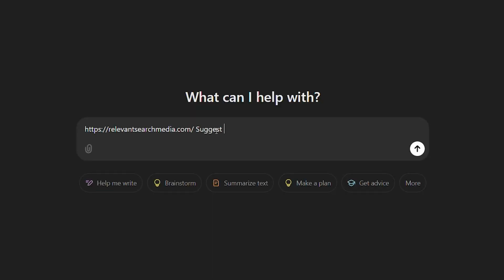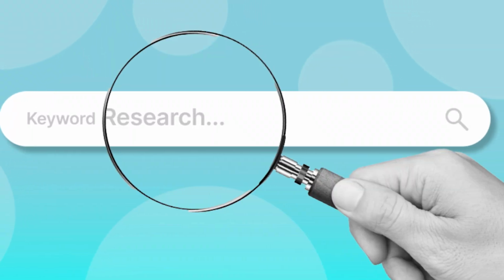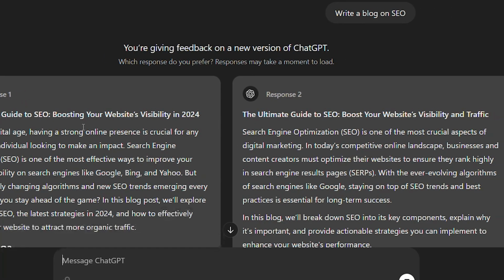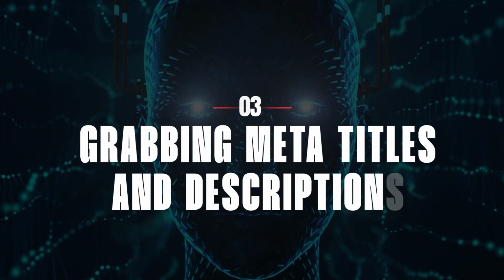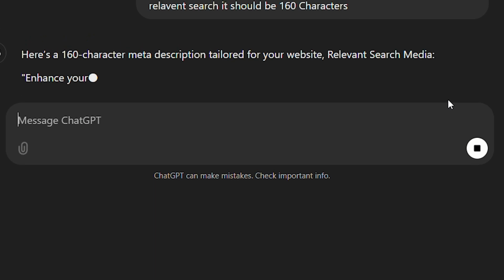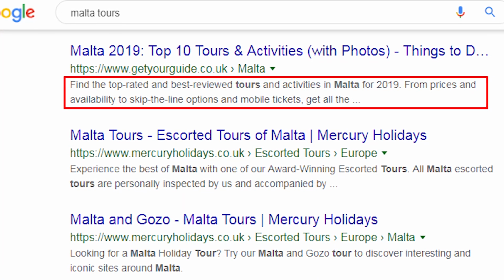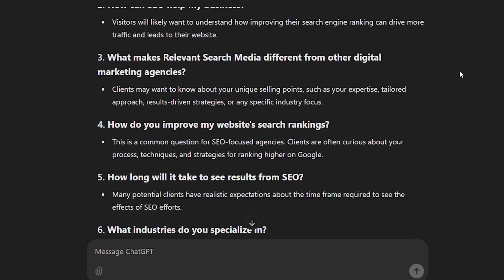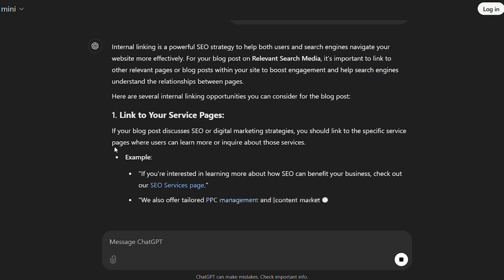How to use Chat GPT! to optimize website For SEO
Unlock the secrets to boosting your website's rankings with the power of AI! In this video, we’ll show you how to use ChatGPT effectively for SEO optimization. Learn how to:

    Research high-impact keywords
    Create engaging meta titles and descriptions
    Generate SEO-friendly content
    Optimize for on-page and off-page strategies

Whether you're a beginner or a pro, this step-by-step guide will help you streamline your SEO process and attract more organic traffic. Don't miss out—watch now and transform your website into a search engine magnet!